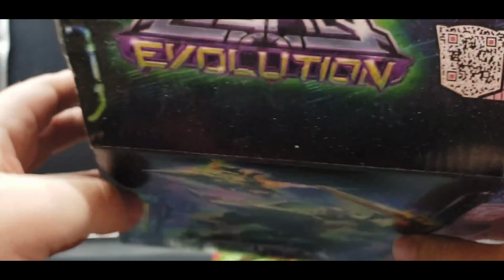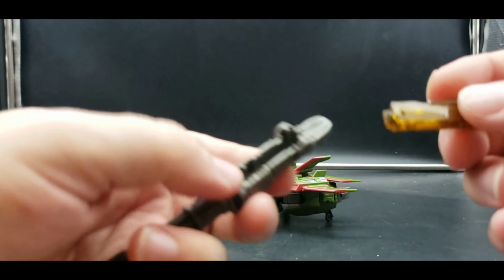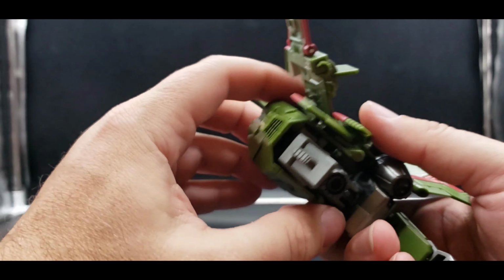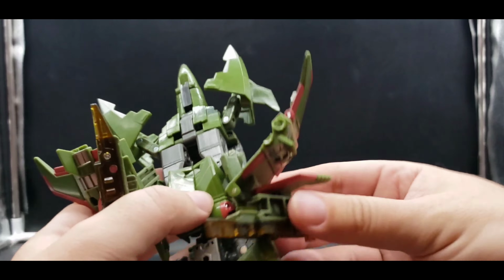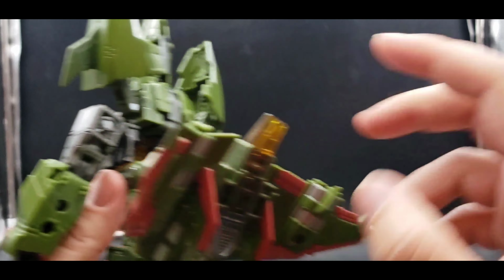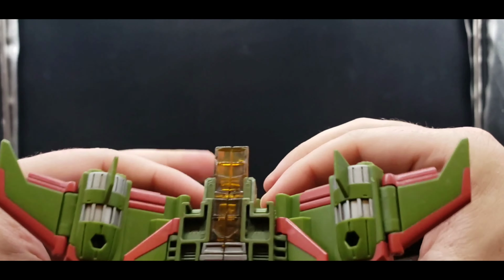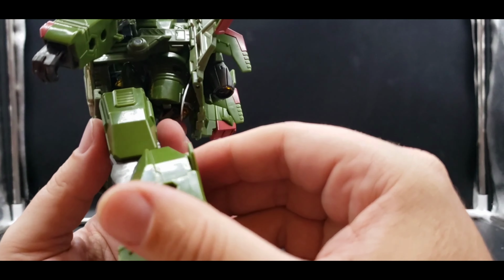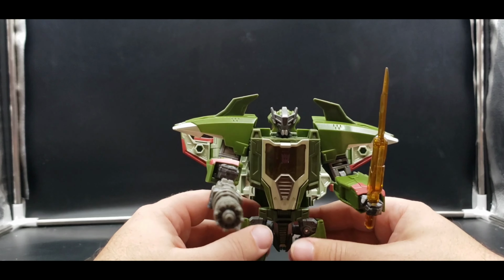Transformers Legacy Evolution Prime Universe Skyquake review